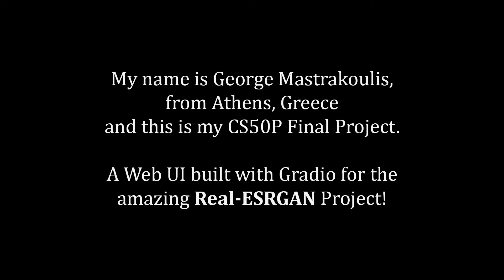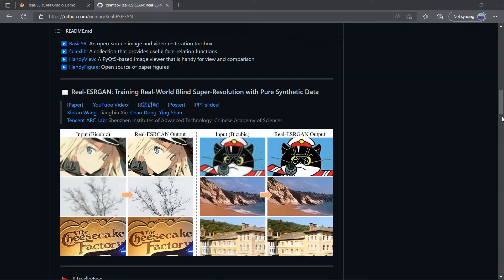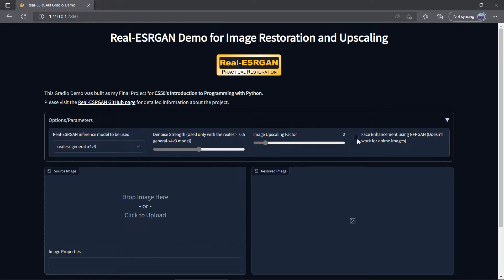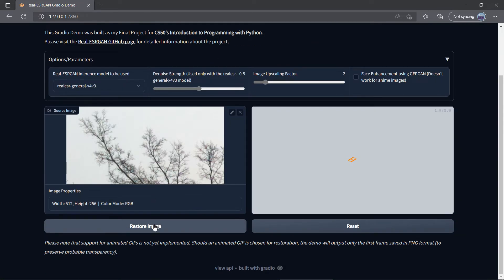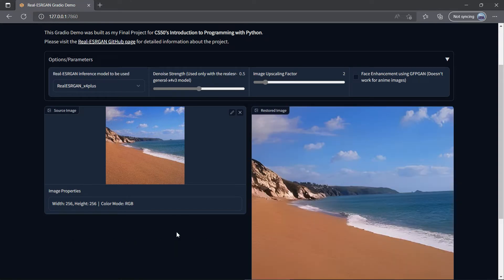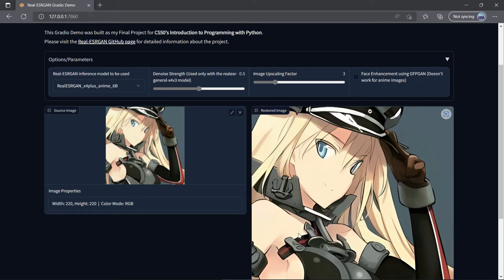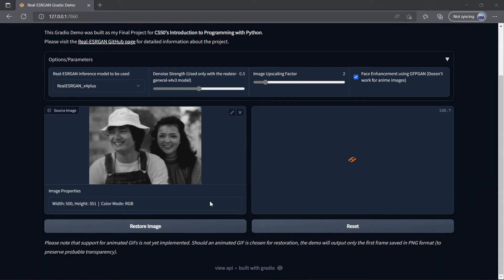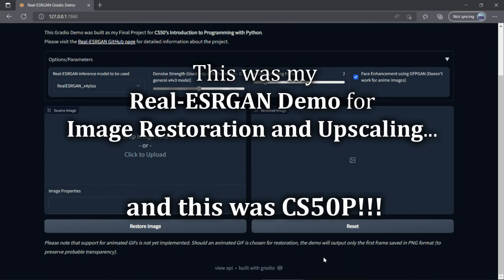Real-ESRGAN Demo for Image Restoration and Upscaling - CS50P Final Project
This web application is a Gradio demo which serves as a user-friendly Web UI to the amazing Real-ESRGAN Project, which aims at developing Practical Algorithms for General Image/Video Restoration through the use of Machine Learning Models. Real-ESRGAN actually extends the work of ESRGAN (Enhanced Super-Resolution Generative Adversarial Networks) which, in turn, utilizes super-resolution (SR) image techniques to reconstruct a higher-resolution (HR) image or sequence of images from the observed lower-resolution (LR) ones, e.g., upscaling of 720p image into 1080p. One of the common approaches to solving this task, is to use deep convolutional neural networks, capable of recovering HR images from LR ones.

For Face Enhancement purposes the app (as is also the case with Real-ESRGAN), optionally makes use of GFPGAN (Generative Facial Prior - GAN) which is a separate project that aims at developing a Practical Algorithm for Real-world Face Restoration. In layman's terms, GFPGAN restores facial characteristics of real-world images that might be low res or/and blurry.

Using the app is pretty straightforward: select an image either by dragging & dropping or by clicking & picking one from the file browser, configure the options you wish, hit the 'Restore Image' button and there you go!

If you'd like to see the app in live action, please visit my Hugging Face space: 🖼️

Video background music: Smooth Presentation (Soft Version) by David Fesliyan